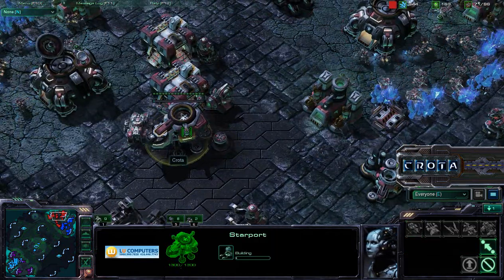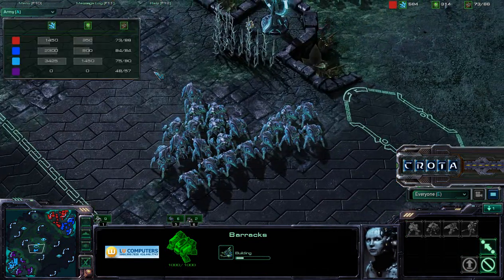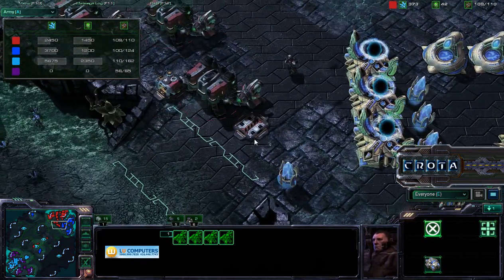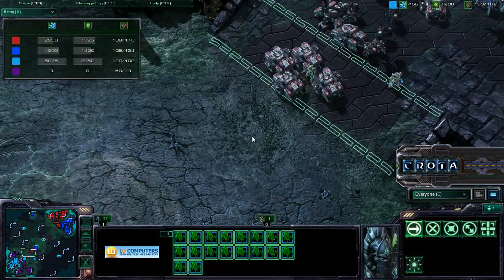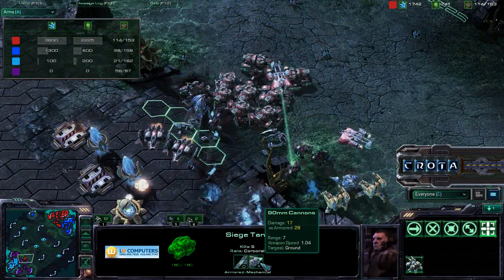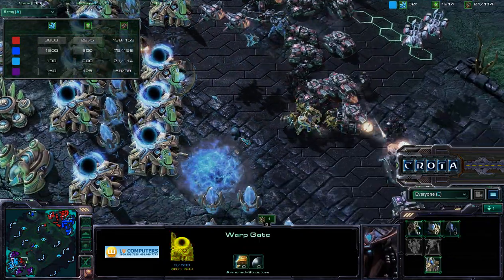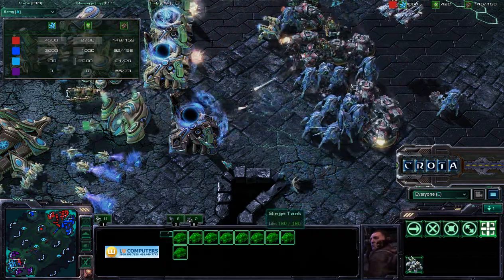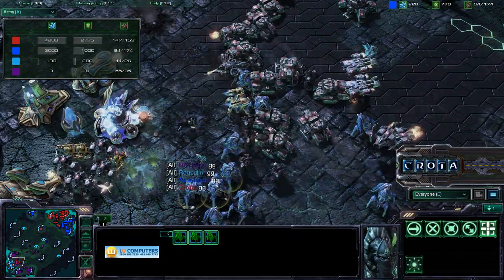StarCraft 2 - SC187 Crota Ascension vs Reticulin NATkims on Twilight Fortress Part 2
StarCraft 2 Phase 2 Beta
2v2 Game
I realize I was wrong about the damage on siege tanks after the replay.  Siege Tanks unsieged deal more damage then in Siege mode, they just have smaller range